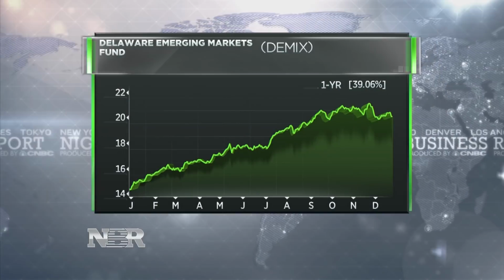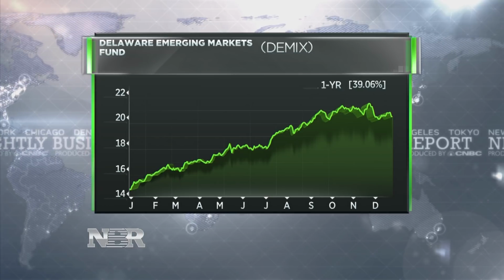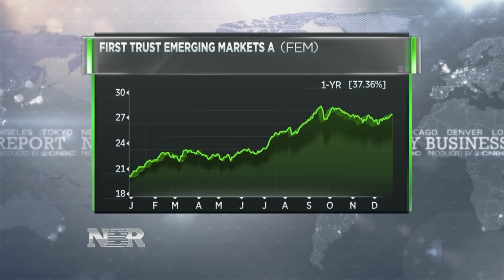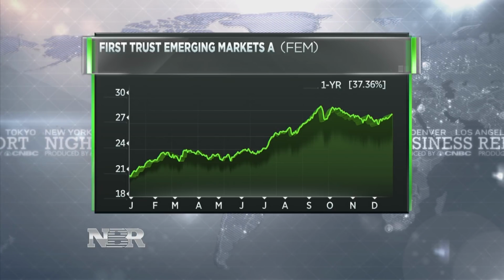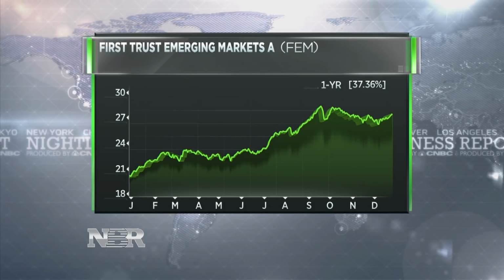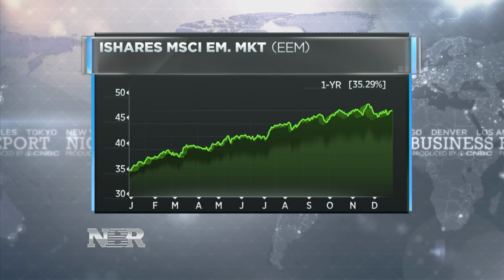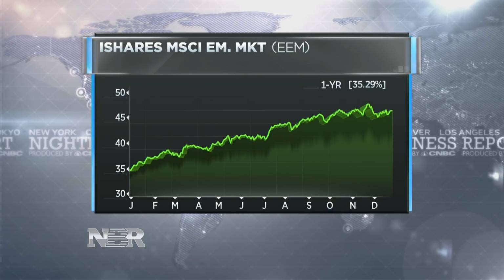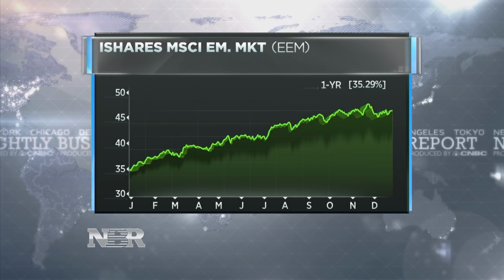Market Monitor: Greg Luken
This week's market monitor says he's finding opportunities in emerging markets thank to global economic growth, demographics and reasonable valuations.